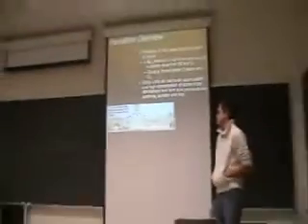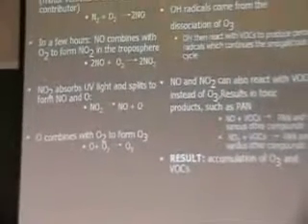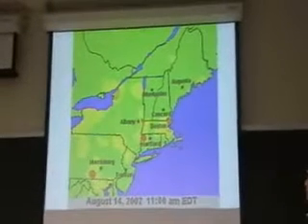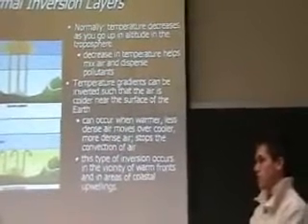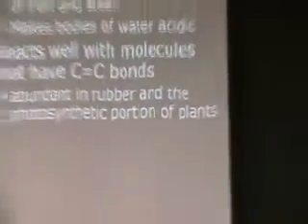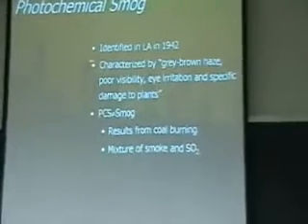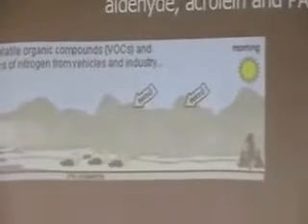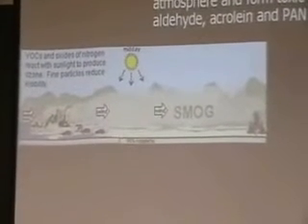Smogalicious Part I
Gaby and Cameron teaching us about Smog